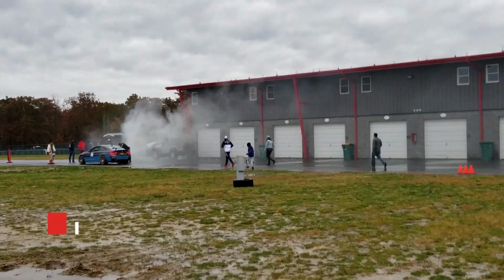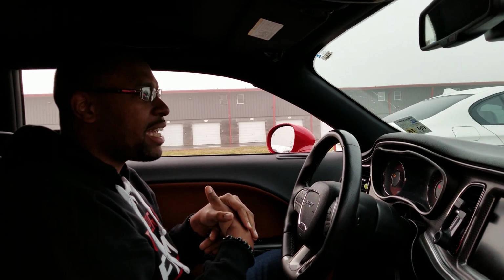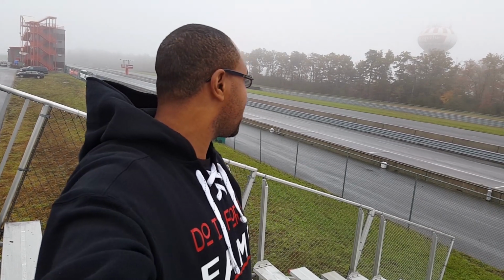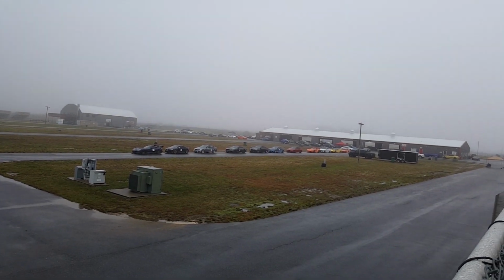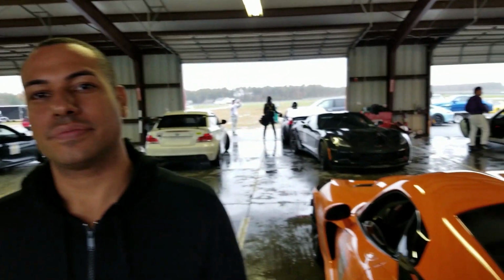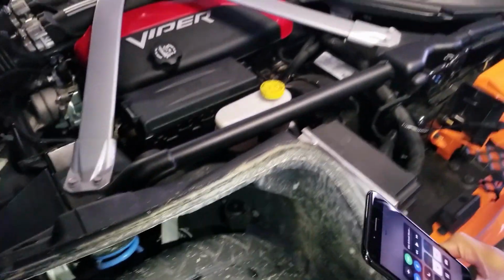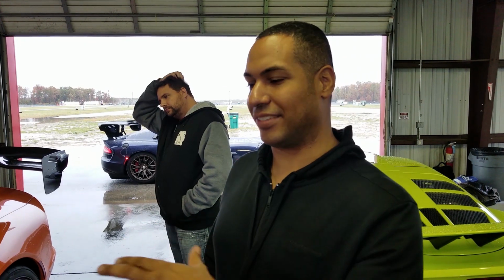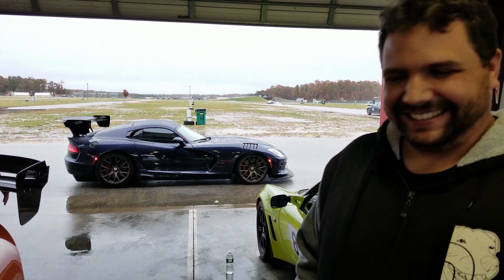Taking Corners In A Dodge Challenger Hellcat. Can it Handle?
We finally got the hellcat on a full race track in company of cars engineered and built for the track. The bad part is, it was raining all day but the cat still did well.

81 Pondfield Road, Suite D302

to get early access to videos, new apparel, and events.

Camera Gear :
1. DJI Mavic Pro
2. DJI New OSMO Mobile Handheld Stabilized Gimbal With OSMO Base Bundle
3. GoPro HERO4 BLACK
4. Samsung - Galaxy Note8 4G LTE with 64GB Memory Cell Phone (Unlocked) - Deepsea Blue (Certified Refurbished)
5. Samsung Galaxy Note5 N920V 32GB (Verizon Unlocked) - Blue / Black Sapphire (Certified Refurbished)
6. GoPro HERO6 Black
7. DJI Mavic Air Drone Quadcopter (Onyx Black) EVERYTHING YOU NEED Starters Bundle
8. Samsung Galaxy S8 Unlocked 64GB - US Version (Midnight Black) - US Warranty
9. GoPro Smart Remote (GoPro Official Accessory)
10. GoPro Headstrap Mount + Quick Clip (GoPro Official Mount)
11. DJI Osmo Handheld Fully Stabilized 4K 12MP Camera
12. SanDisk 200 GB Ultra Plus Micro SDXC UHS-I Card with Adapter SDSQUSC-200G-AWCIA
13. Lowepro ViewPoint BP250 - A Multi-Purpose Backpack for DJI Mavic Pro/Mavic Pro Platinum, DJI Spark, 360 Fly or GoPro Action Cameras
14. DJI Mavic Accessories Advanced Mavic - Battery Charging Hub (Advanced), Black (CP.PT.000564)
15. DJI Osmo Car Mount

Editing Gear:
1. Apple iMac MC309LL/A 21.5-Inch Desktop (Certified Refurbished)
2. Adobe Premiere Pro CC | 1 Year Subscription (Download)

Panny Mods:
1. Pedal Commander throttle response controller PC09 for VAG Group (Audi, Porsche, Volkswagen)

Maxsteel Mods:
1. K&N 77-1563KP Performance Intake Kit

Cheapokitty Mods:
1. Brakes: Power Stop (Z23-1405) Z23 Evolution Sport Brake Pads, Front
2. Brakes: Power Stop (Z23-1053) Z23 Evolution Sport Brake Pads, Rear
3. Suspension: Eibach Springs E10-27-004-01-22 Lowering Spring (for 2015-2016 Dodge Charger SRT Hellcat)
4. Cold Air Intake: K&N 33-2460 High Performance Replacement Air Filter
5. Wheels : Verde VVF-002 20x10 & 20x11 Custom Finish Mod2Fame Bronze
6. Wide Body : Lil Devil Flares
8. Tinted Lights : Luxe Auto Concepts
9. Tuner : DiabloSport Trinity with PCM Swap

Humble Pie Mods:
1. Chevrolet Corvette C5 VaraRam VR-B2 Ram Air Kit

Maserati Ghibli Mods:
1. H And R 14-17 Maserati Ghibli 3.0L 2Wd W/O Skyhook Sport Spring By Jm Auto Racing (28801-1)